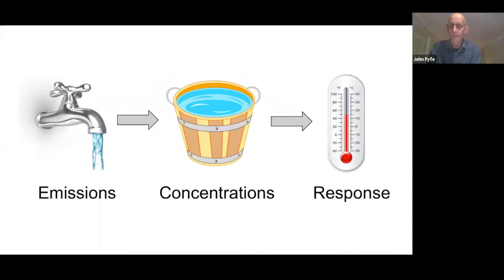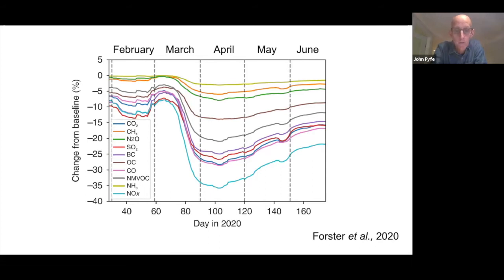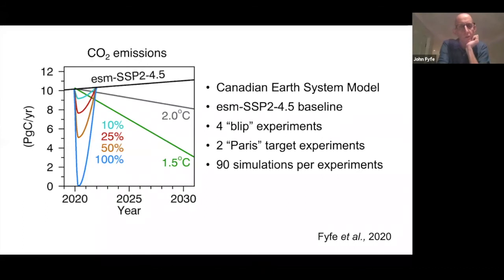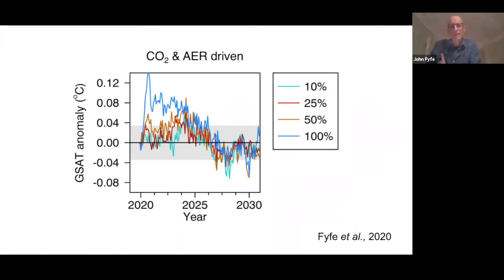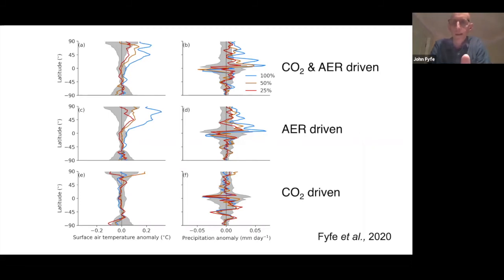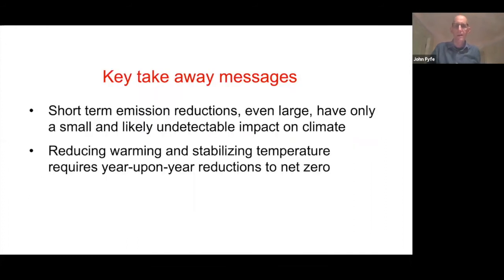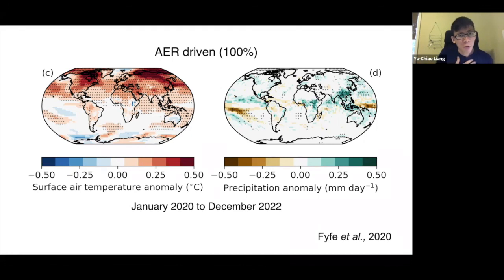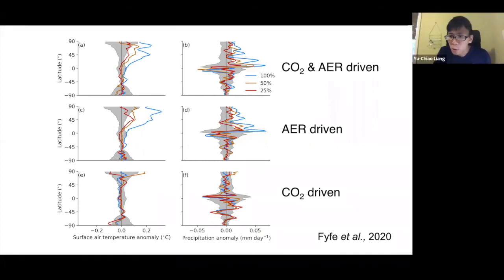Webinar - Quantifying the Influence of Short-term Emission Reductions on Climate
The COVID-19 pandemic has resulted in a dramatic slowdown in industry, transportation, construction, and other activities that emit greenhouse gases and aerosols. Although the resulting emission perturbation continues to evolve, it will presumably be temporary.

In this talk, John Fyfe (Canada) provided initial estimates of the potential effect of such short-term emission reductions on global and regional temperature and precipitation by analyzing the response of an Earth System Model to a range of idealized near-term emission pathways.